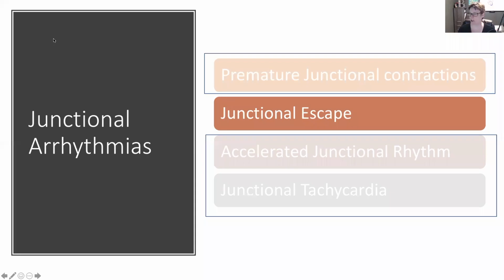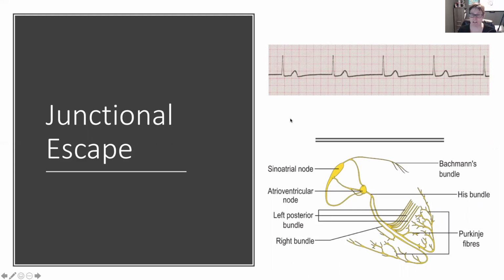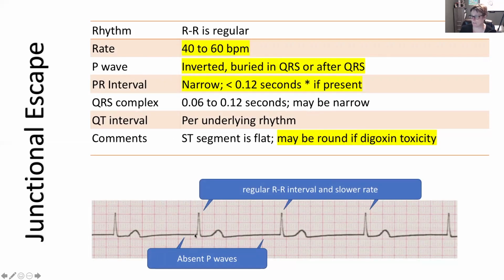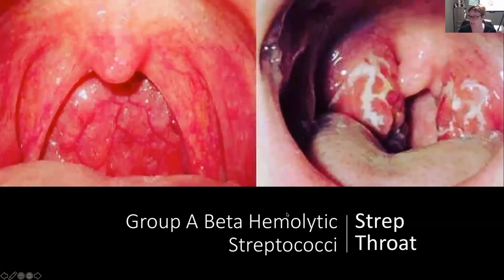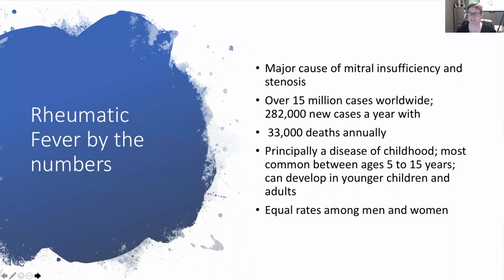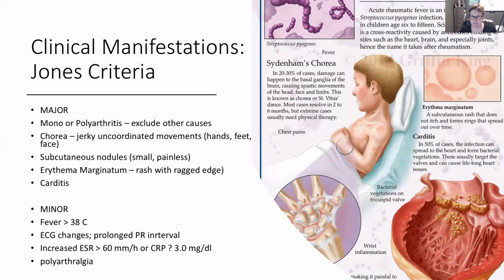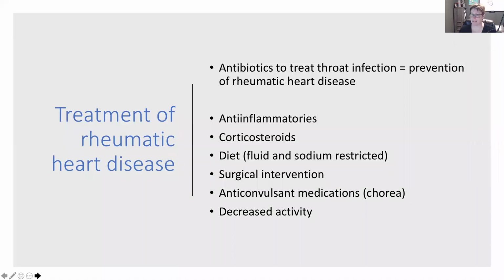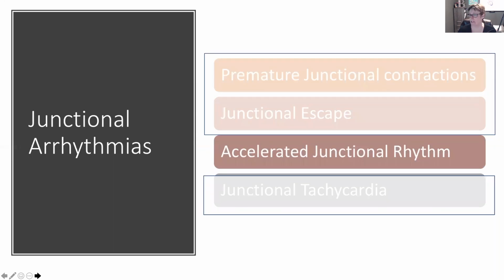Why Is the Heart Beating So Slowly? Junctional Escape Rhythm Explained for Nurses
The discussion focused on junctional escape rhythm, where the AV node takes over the heart's pacemaker role, maintaining a rate of 40-60 beats per minute. Key features include no P wave and a narrow QRS complex. The conversation also covered rheumatic heart disease, caused by Group A Beta-hemolytic streptococci, affecting 15 million people globally.

Hey Nurseminder Nation! I love helping nursing students, LPNs, and Registered nurses to uplevel their nursing knowledge and nursing skills.  It is what nursing life is all about!

Today our nurse skill uplevel will answer the question "Why Is the Heart Beating So Slowly? Junctional Escape Rhythm Explained for Nurses"

Junctional escape or junctional escape rhythm is a must know variation to low heart rates, those in the 40 to 60 bpm

Some of the Resources:

Merck Manual
Essentials of Pathophysiology, Tommie Norris, 5th ed
Quick Reference for Critical Care, Diepenbrock, 3rd ed

Nursing students, nurses, and other health care professionals benefit from learning these signs and symptoms as they are the frontline eyes of the healthcare system.

Looking for communication resources?  I have moved all communication skills to a new Youtube channel and there are

FREE RESOURCES at. Thetalkshop.ca